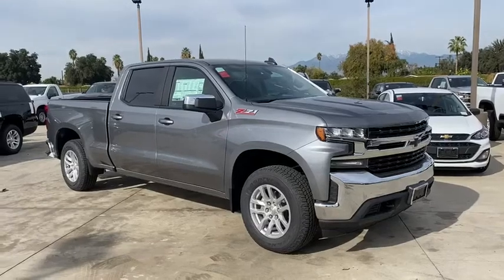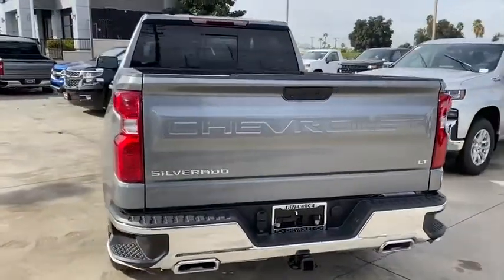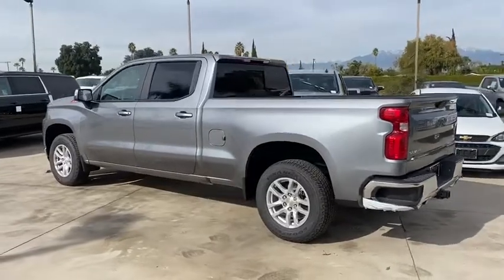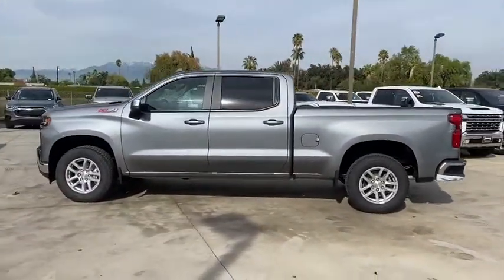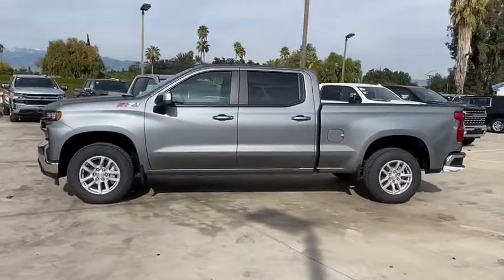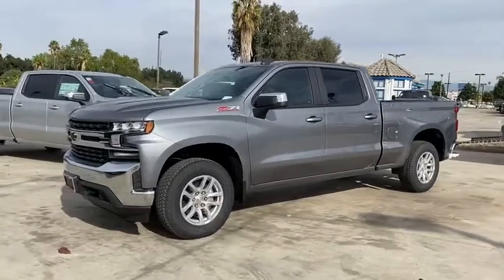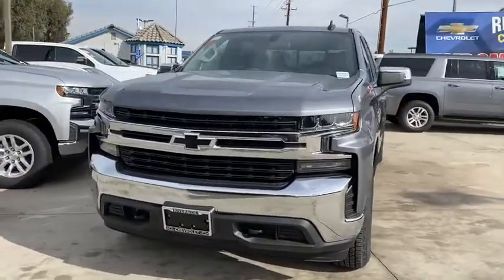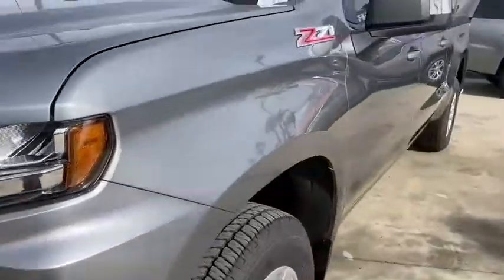2020 Chevrolet Silverado 1500 Fontana, Redlands, Ontario, Moreno Valley, San Bernardino, Riverside,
Steel Metallic New 2020 Chevrolet Silverado 1500 available in Riverside, California at Riverside Chevrolet. Servicing the Fontana, Redlands, Ontario, Moreno Valley, San Bernardino, CA area.
2020 Chevrolet Silverado 1500 LT - Stock#: 20T0387 - VIN#: 3GCUYDED6LG161675

Riverside Chevrolet
8200 Auto Dr

LT 8-Speed Automatic, 4WD, Black Cloth. 8-Speed Automatic EcoTec3 5.3L V8 4WDbrbrbrNew Owners! New Attitude! Price includes: $2,500 - Consumer Cash Program. Exp. 01/02/2020, $1,000 - Chevrolet Bonus Cash Program. Exp. 01/02/2020
Preferred Equipment Group 1LT,3.23 Rear Axle Ratio,Heavy-Duty Rear Locking Differential,Wheels: 18 x 8.5 Bright Silver Painted Aluminum,40/20/40 Front Split Bench Seat,40/20/40 Front Split-Bench Seat,Cloth Seat Trim,10-Way Power Driver Seat w/Lumbar,Cloth Rear Seat w/Storage Package,Convenience Package,Convenience Package II,All-Star Edition,Single-Zone Manual/Semi-Automatic Air Conditioning,Radio: Chevrolet Infotainment 3 System,Radio: Chevrolet Infotainment 3 Plus System,Electronic Cruise Control,Electric Rear-Window Defogger,Color-Keyed Carpeting Floor Covering,OnStar & Chevrolet Connected Services Capable,120-Volt Instrument Panel Power Outlet,Deep-Tinted Glass,Front License Plate Kit,LED Cargo Area Lighting,EZ Lift Power Lock & Release Tailgate,Front Black Bowtie Emblem (LPO),Heavy Duty Suspension,Z71 Off-Road Package,Trailering Package,Advanced Trailering Package,220 Amps Alternator,Integrated Trailer Brake Controller,Skid Plates,High Capacity Air Filter,SiriusXM w/360L,4-Way Manual Driver Seat Adjuster,Power Sliding Rear Window w/Rear Defogger,Locking Tailgate,Rear 60/40 Folding Bench Seat (Folds Up),Chevrolet Connected Access Capable,Power Front Windows w/Passenger Express Down,Power Rear Windows w/Express Down,Remote Keyless Entry,Power Door Locks,Keyless Open & Start,Power Front Windows w/Driver Express Up/Down,Front Rubberized Vinyl Floor Mats,Rear Rubberized-Vinyl Floor Mats,Bluetooth For Phone,Remote Vehicle Starter System,Dual-Zone Automatic Climate Control,Compass,Hitch Guidance,Chrome Mirror Caps,Chrome Grille,Hill Descent Control,Heated Driver & Front Outboard Passenger Seats,External Engine Oil Cooler,120-Volt Bed Mounted Power Outlet,Heated Steering Wheel,Auxiliary External Transmission Oil Cooler,12-Volt Rear Auxiliary Power Outlet,170 Amp Alternator,2 USB Ports,2 USB Ports (First Row),Electrical Lock Control Steering Column,Dual Exhaust w/Polished Outlets,Manual Tilt Wheel Steering Column,Manual Tilt/Telescoping Steering Column,Urethane Steering Wheel,Leather Wrapped Steering Wheel,2-Speed Transfer Case,Hitch Guidance w/Hitch View,Advanced Trailering System,HD Radio,4.2 Diagonal Color Display Driver Info Center,Universal Home Remote,Steering Wheel Audio Controls,Rear Dual USB Charging-Only Ports,Theft Deterrent System (Unauthorized Entry),HD Rear Vision Camera,Rear Vision Camera,Front Frame-Mounted Black Recovery Hooks,4G LTE Wi-Fi Hot Spot Capable,Rear cargo: tailgate,4-Wheel Disc Brakes,6 Speakers,Air Conditioning,Electronic Stability Control,Tachometer,Voltmeter,ABS brakes,AM/FM radio,Alloy wheels,Brake assist,Bumpers: chrome,Delay-off headlights,Driver door bin,Driver vanity mirror,Dual front impact airbags,Dual front side impact airbags,Front anti-roll bar,Front reading lights,Front wheel independent suspension,Fully automatic headlights,Heated door mirrors,Illuminated entry,Low tire pressure warning,Occupant sensing airbag,Outside temperature display,Overhead airbag,Overhead console,Panic alarm,Passenger door bin,Passenger vanity mirror,Power door mirrors,Power steering,Power windows,Radio data system,Rear reading lights,Rear step bumper,Remote keyless entry,Speed control,Speed-sensing steering,Split folding rear seat,Steering wheel mounted audio controls,Tilt steering wheel,Traction control,Trip computer,Variably intermittent wipers,Front Center Armrest w/Storage